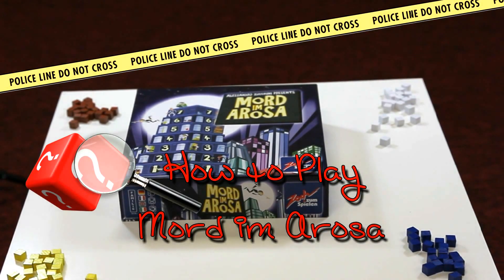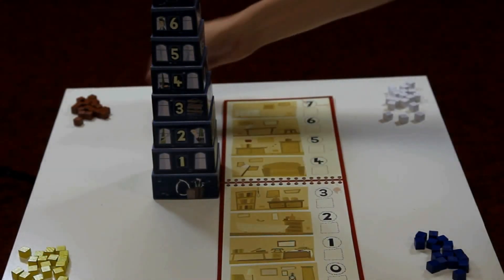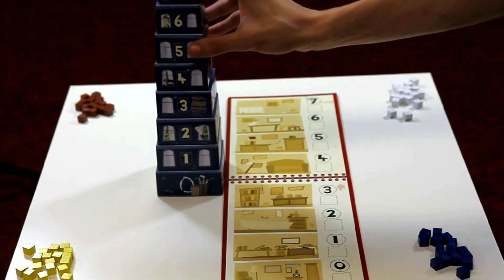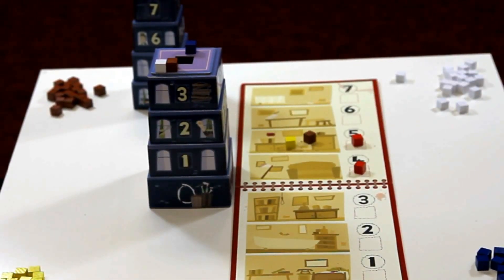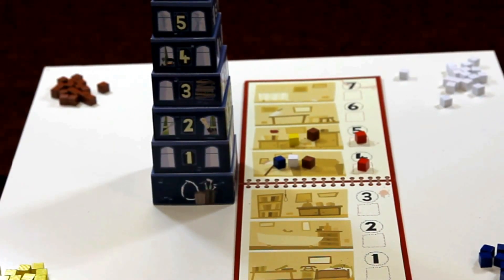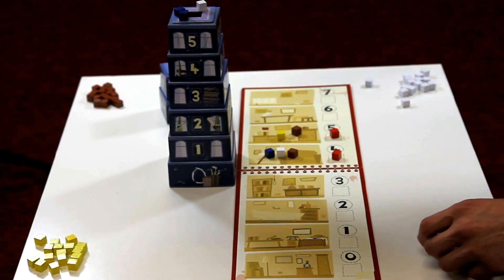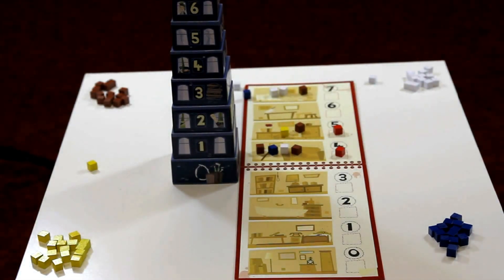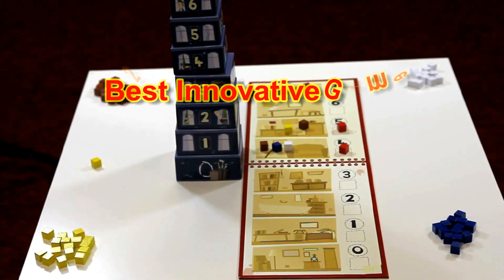How to Play: Mord im Arosa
Mord im Arosa is an exciting murder myster board game for 2-6 players from Zoch Verlag.

Players must listen carefully for where clues land in the hotel and try to solve the mystery by correctly discovering the clues that were left by their suspect/suspects.